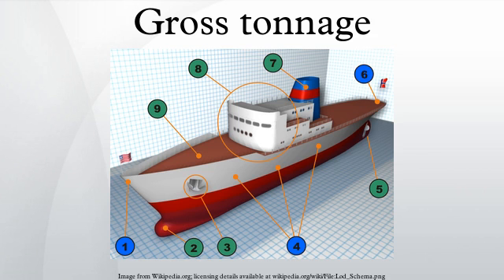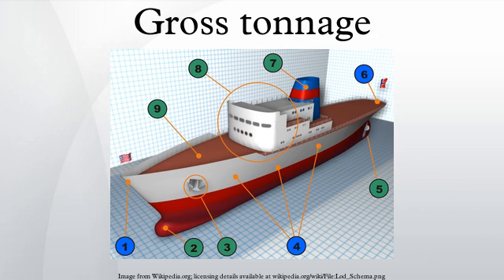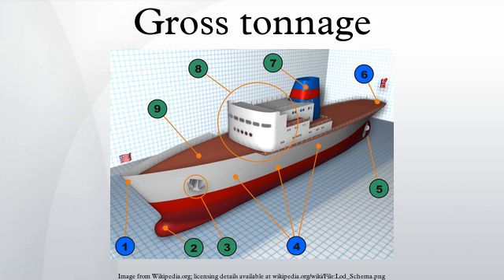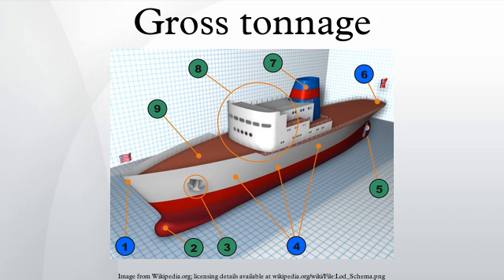Gross tonnage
Gross tonnage (often abbreviated as GT, G.T. or gt) is a unitless index related to a ship's overall internal volume. Gross tonnage is different from gross register tonnage. Neither gross tonnage nor gross register tonnage is a measure of the ship's displacement (mass) and should not be confused with terms such as deadweight tonnage or displacement.
Gross tonnage, along with net tonnage, was defined by The International Convention on Tonnage Measurement of Ships, 1969, adopted by the International Maritime Organization in 1969, and came into force on July 18, 1982. These two measurements replaced gross register tonnage (GRT) and net register tonnage (NRT). Gross tonnage is calculated based on "the moulded volume of all enclosed spaces of the ship" and is used to determine things such as a ship's manning regulations, safety rules, registration fees, and port dues, whereas the older gross register tonnage is a measure of the volume of certain enclosed spaces.